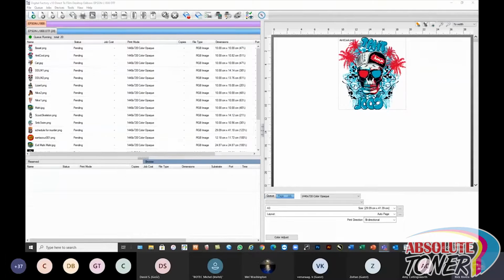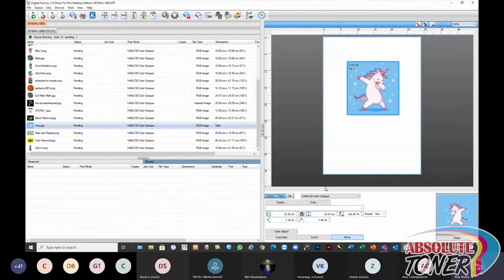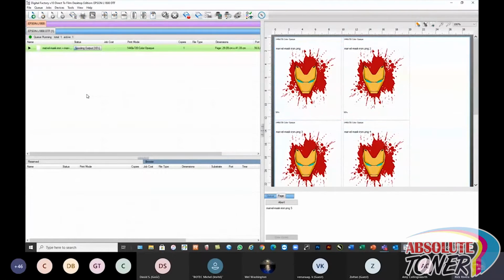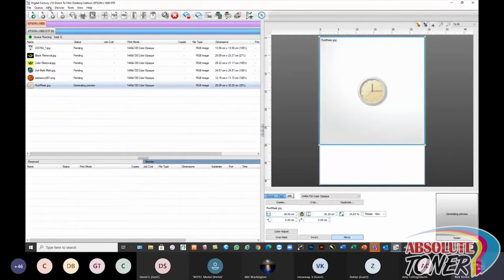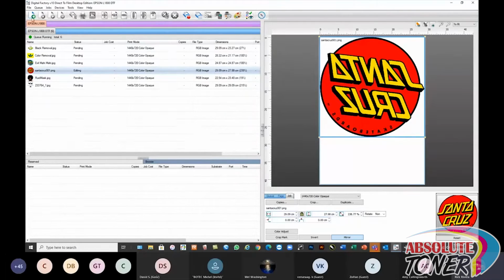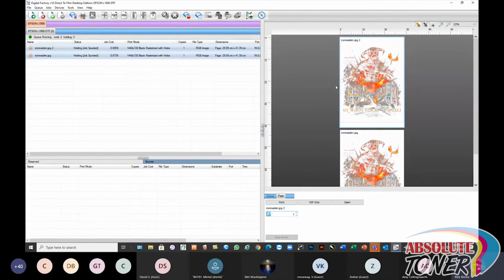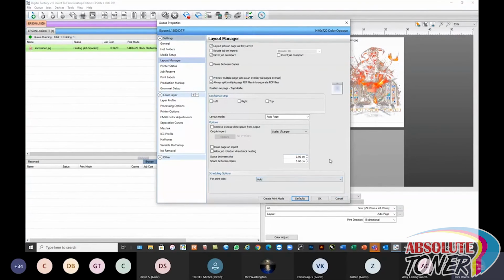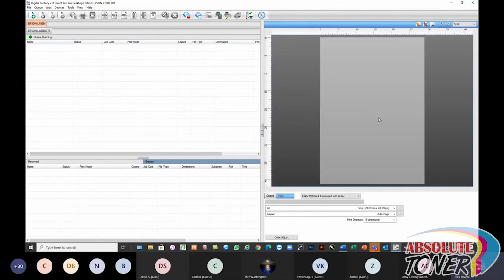Digital Factory v10 Direct to Film Printer DTF Printing Software Guide For Windows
Service Options: In-store shopping · Curbside pickup · Delivery
Location: 1300 Alness St, Concord, ON L4K 2W6

Hours of Operation:
Monday          9:10 a.m.–5 p.m.
Tuesday         9:10 a.m.–5 p.m.
Wednesday   9:10 a.m.–5 p.m.
Thursday       9:10 a.m.–5 p.m.
Friday             9:10 a.m.–5 p.m.
Saturday        Closed
Sunday           Closed